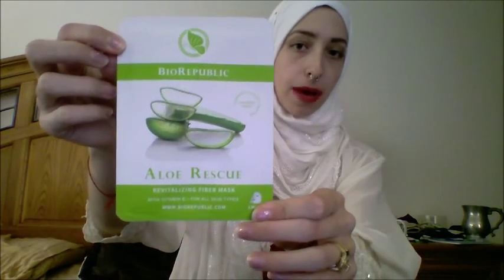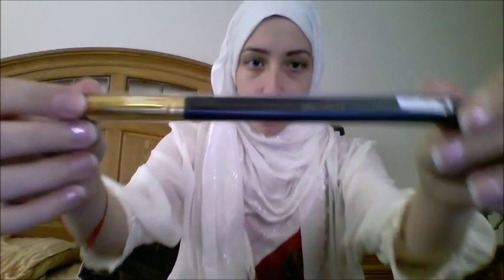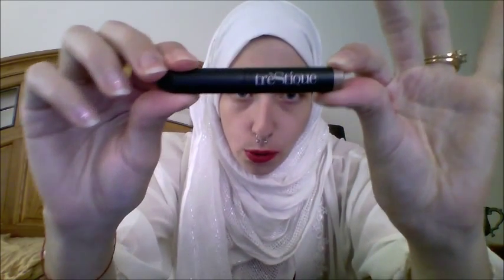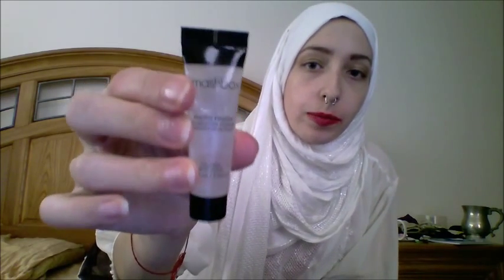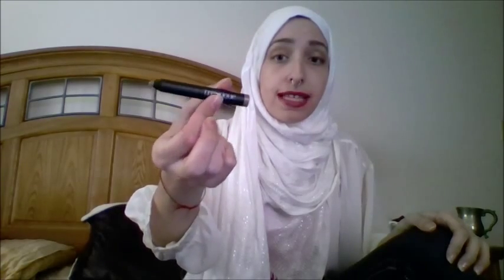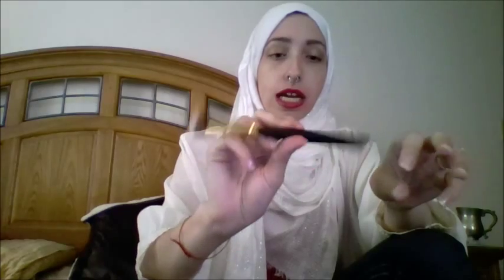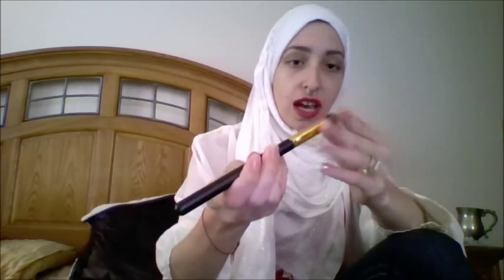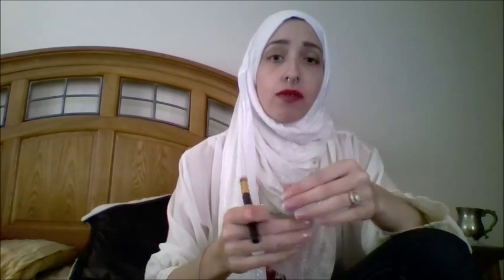june glambag review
Sorry for being a little awkward! It's been a weird week.

This is my June ipsy GlamBag review! Check out my hair covering tutorial as well!! i'll be posting another soon.